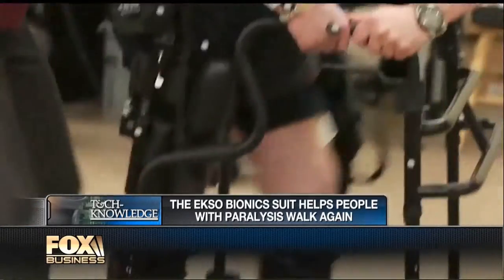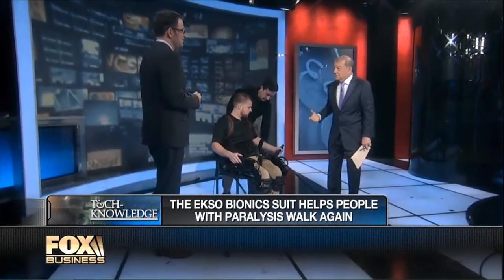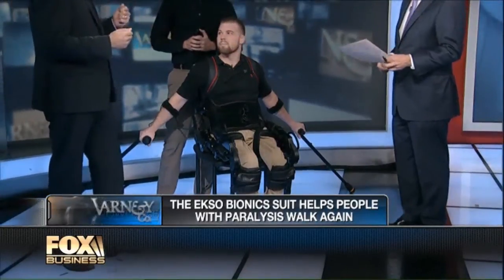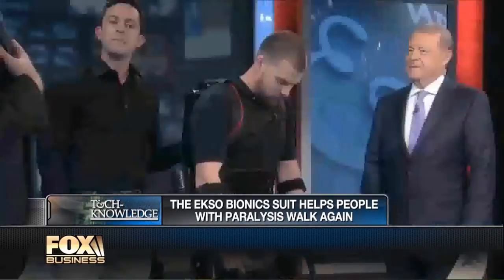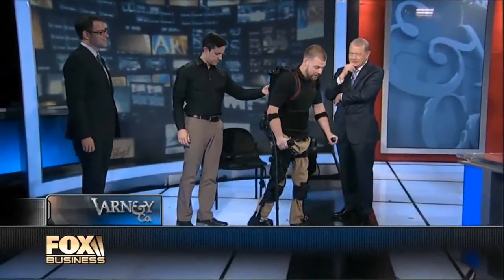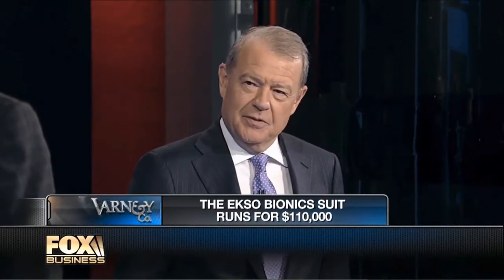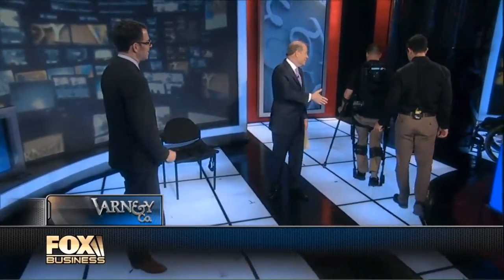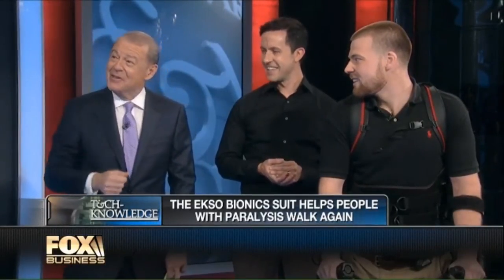FOX News - Varney and Co.: Paralyzed man walks again with help of bionic suit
Nathan Harding, co-founder of Ekso Bionics, talks to Stuart Varney, host of Varney and Co. on FOX News Channel, about the Ekso Bionics exosuit and about the non-profit SoldierSocks, while Stuart reviews a live demonstration of the exosuit in action.  From October 2014.

To learn more about how you can help our service members, visit us

SoldierSocks is a 501(c)(3) non-profit organization.

Our Mission

SoldierStrong provides revolutionary technology, innovative advancements and educational opportunities to veterans to better their lives and the lives of their families.

About SoldierStrong's Programs for Veterans

STRONGMIND:
Uses revolutionary VR therapy to help veterans recover from PTS and enjoy a more normal life.

SOLDIERSUIT:
Provides state-of-the-art rehabilitation devices including robotic exoskeletons to VA hospitals for veterans with disabling injuries.

SOLDIERRECOVERY:
Funds rehab for vets who have fallen through the coverage cracks so they can keep pushing toward recovery.

SOLDIERSCHOLAR:
Grants allow veterans to pursue degrees that can help them support themselves and their families.

Our Organization
SoldierStrong was originally incorporated under the Parent Name Start Now, Inc. (StartNow! Inc) as “SoldierSocks” (Soldier Socks Inc) on September 18th, 2009, in compliance with the laws of the state of Connecticut. StartNow!’s U.S. Federal tax identification number is 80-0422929. “SoldierSocks” and StartNow! Inc operated as a combined organization though each supporting their separate causes for the veterans of our armed services. Due to the growth and success of SoldierSocks over the years, the decision was made that it should operate as its own entity. On November 26, 2013, SoldierSocks was officially “spun-off” from its parent and incorporated independently as a non-profit public benefit corporation under the name Soldier Socks Inc. Its U.S. Federal tax identification number was 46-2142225. A few years later and as our original mission of collecting and shipping care packages to troops overseas shifted to serving the needs of returning veterans, it was decided that our name should better reflect our new missions. On August 29th, 2015, our name was officially amended and changed to “SoldierStrong” (SoldierStrong Inc). It still operates under the Federal Tax ID 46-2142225.